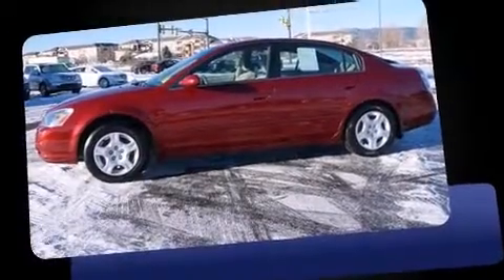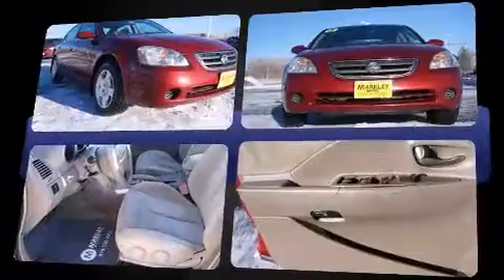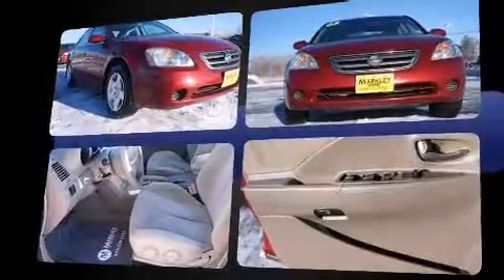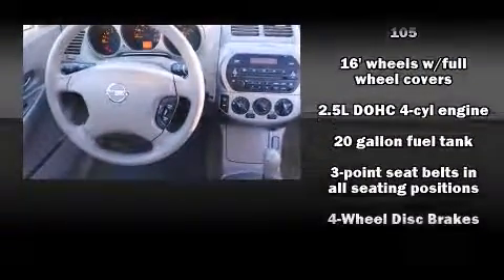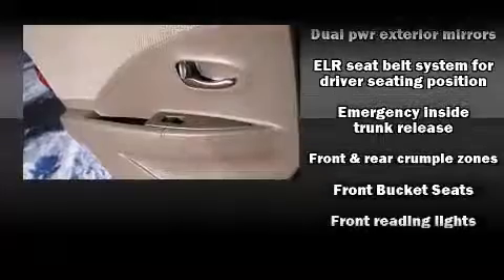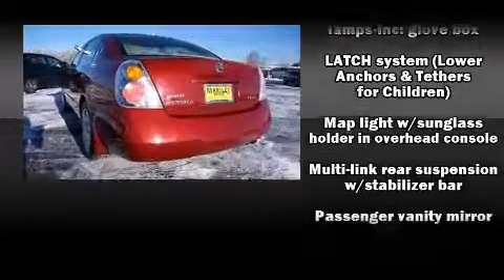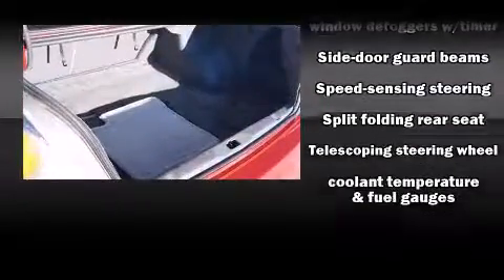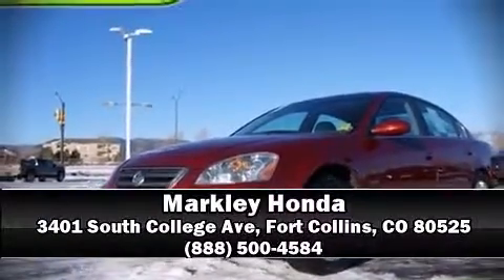2003 Nissan Altima 2.5 in Fort Collins, CO 80525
Markley Honda
3401 South College Ave

Here's a great deal on a 2003 Nissan Altima. This 4 door, 5 passenger sedan provides exceptional value! Under the hood you'll find a 4 cylinder engine with more than 170 horsepower, providing a smooth and predictable driving experience. Top features include a split folding rear seat, 1-touch window functionality, a tachometer, variably intermittent wipers, front bucket seats, tilt and telescoping steering wheel, an overhead console, and power windows. Nissan also prioritized safety and security by including: dual front impact airbags, ignition disabling, and 4 wheel disc brakes. A Carfax history report provides you peace of mind by detailing information related to past owners and service records. Our sales staff will help you find the vehicle that you've been searching for. We'd be happy to answer any questions that you may have. Stop in and take a test drive!